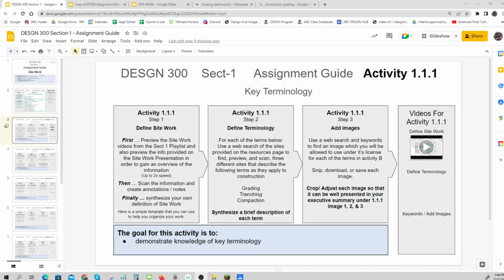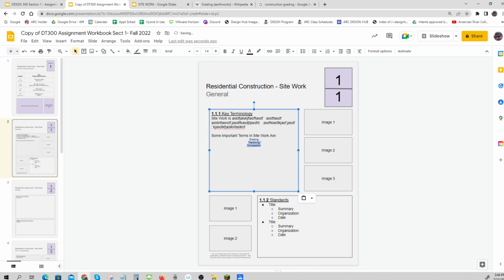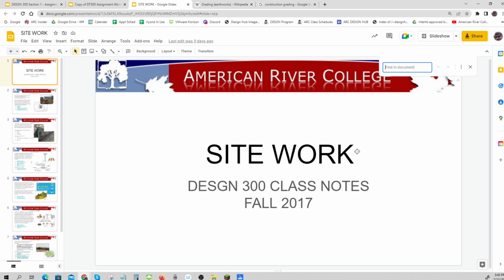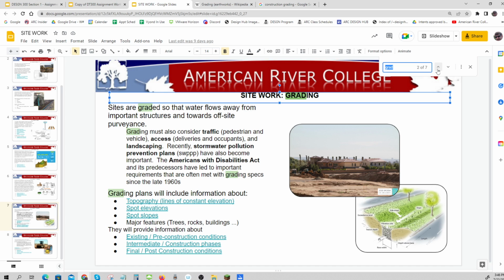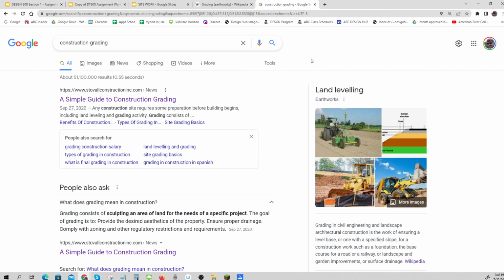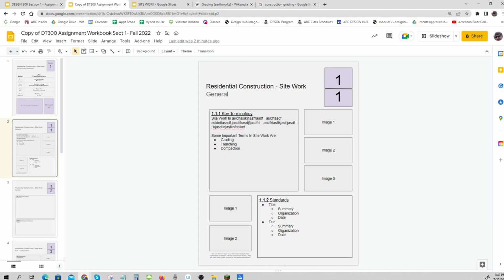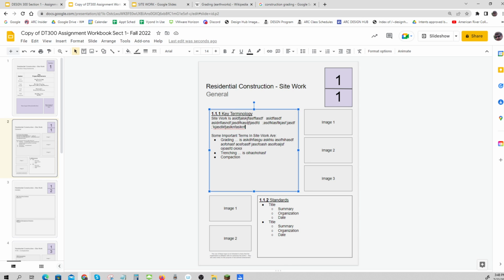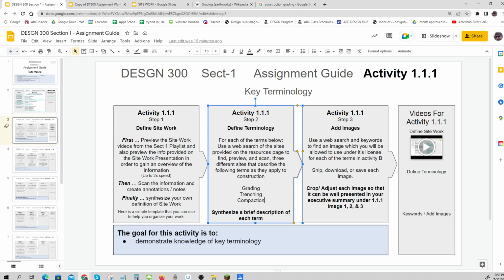300 Assignment Guide Sect 1 Activity 1 1 1 Step 2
300 Assignment Guide Sect 1 Activity 1 1 1 Step 2
Grading
Trenching
Compaction
Appropriate Depth Of Knowledge